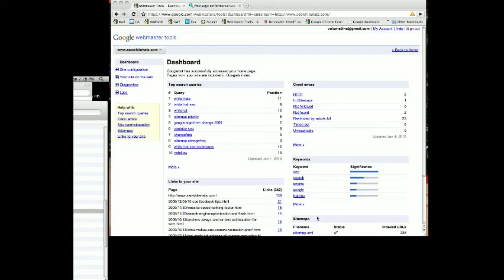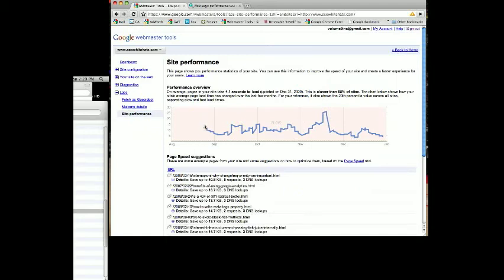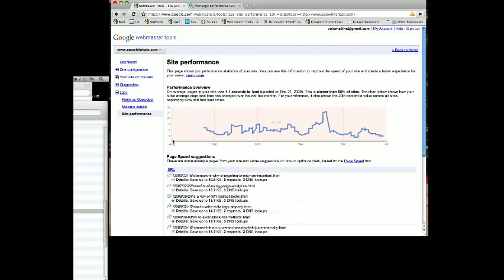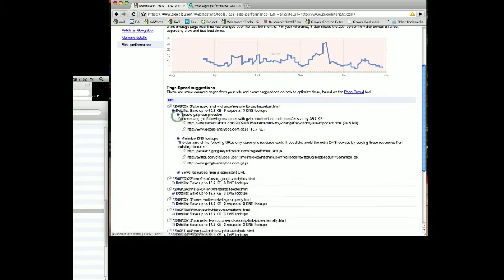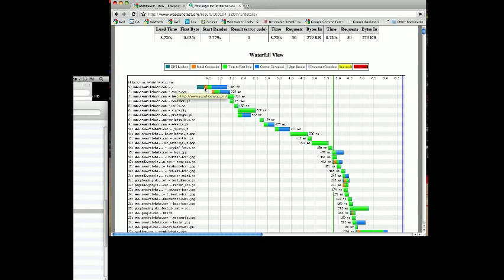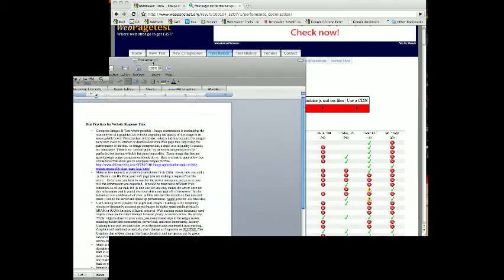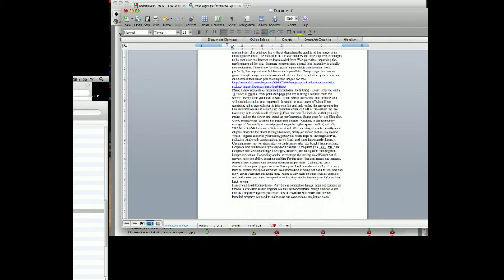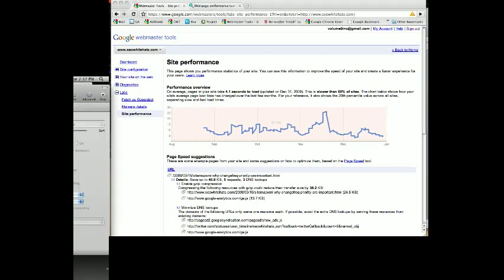Site Performance - Google Webmaster Tools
Google recently released a new feature in Google Webmaster Tools called "Site Performance."  Google is providing information to web masters to increase the speed of sites which in turn will help Google search results return sites quicker to its users.